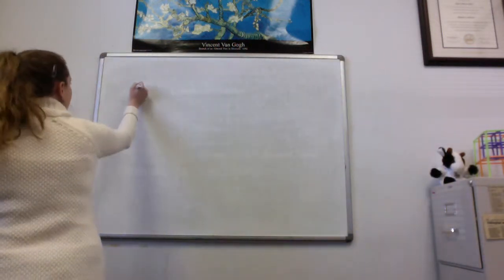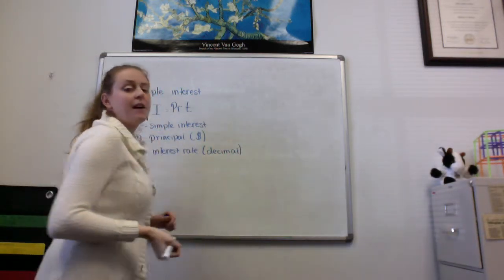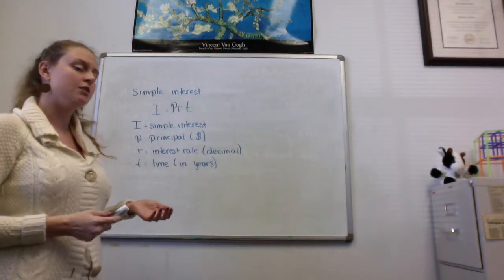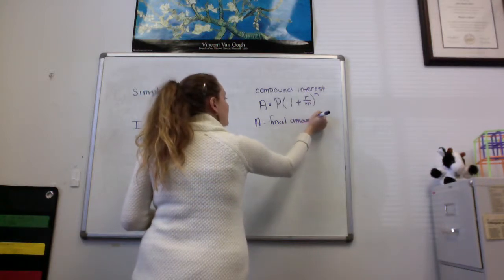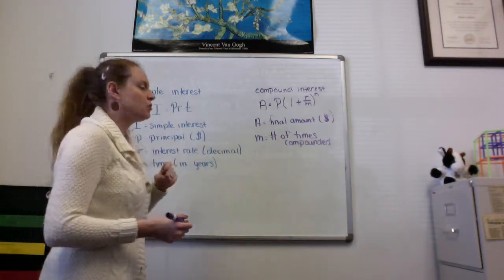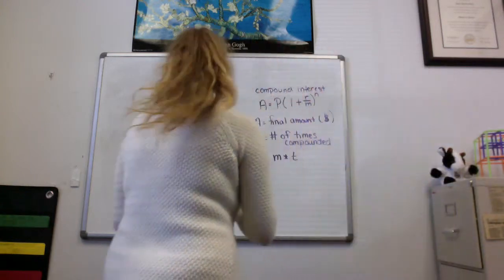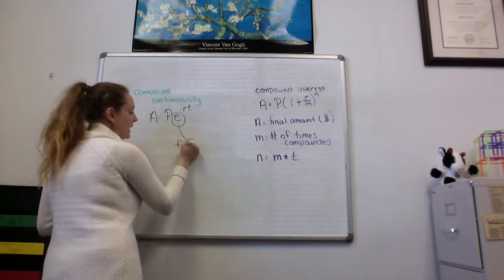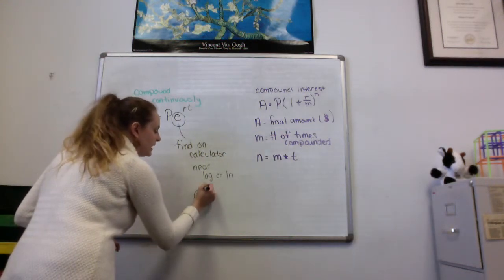13 1 Lecture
Description of formulas used in Sec. 13.1